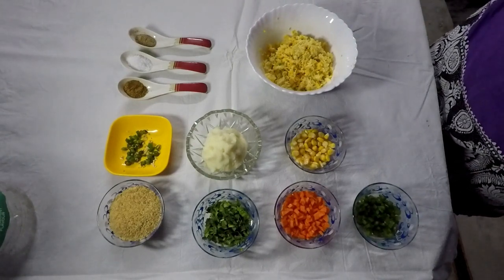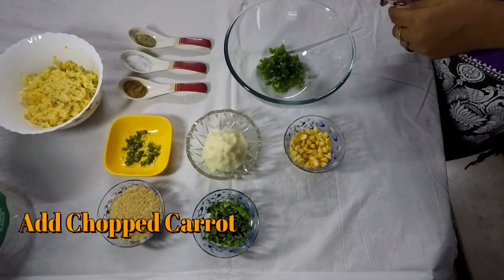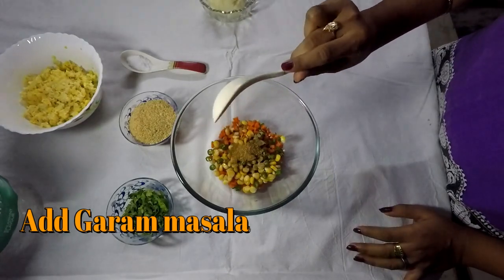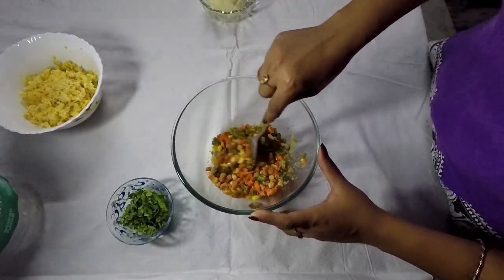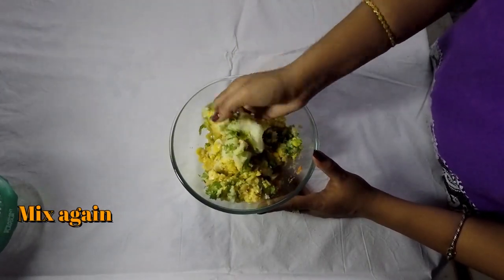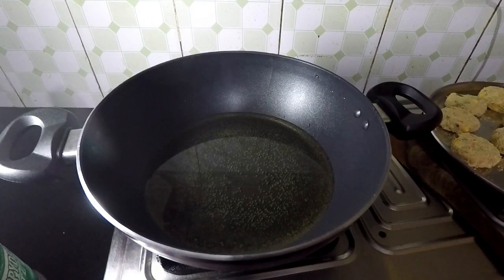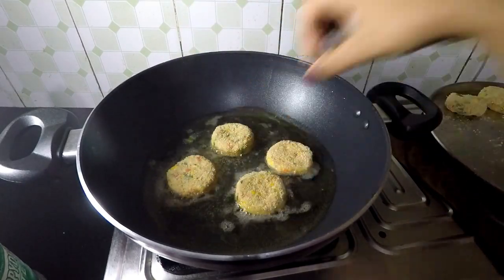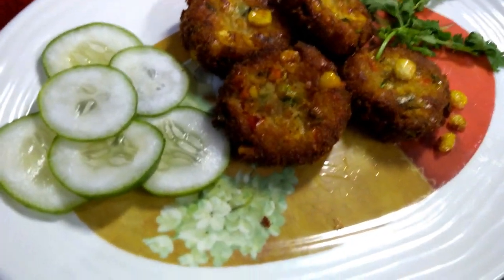Corn Cutlet Recipe | Sweet Corn Pattice | Crispy Cron Kabab | How To Make Corn Cutlet ~ Priyanka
Corn Cutlet

Ingredients

Yellow Corn-(1cup)
Chopped Capsicum-(2tbsp)
Chopped Carrot-(2tbsp)
Whole Corn-(1tbsp)
Green Chillies-(4pc)
Breadcrumbs-(1cup)
Chaat Masala-(1tsp)
Garam masala-(1tsp)
Salt to taste
Boiled & Mashed Potatoes-(2pc)
Few Coriender leaves
Oil